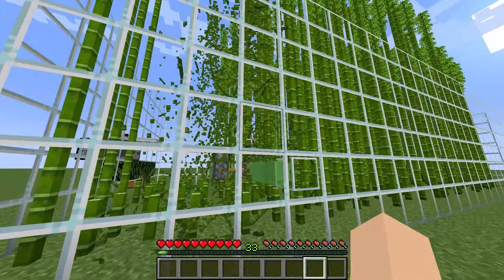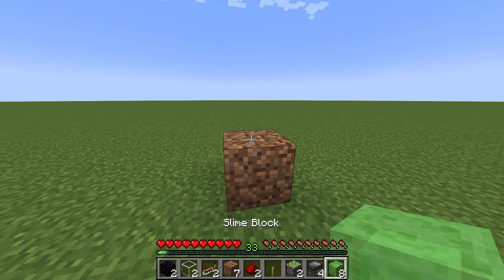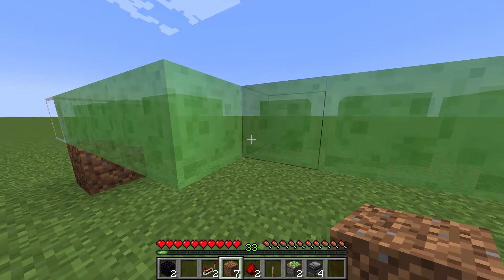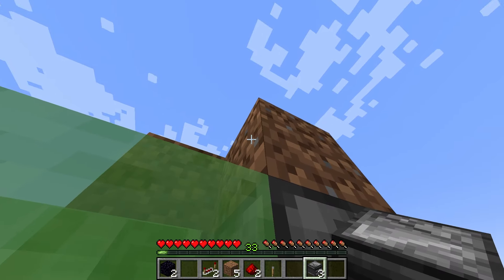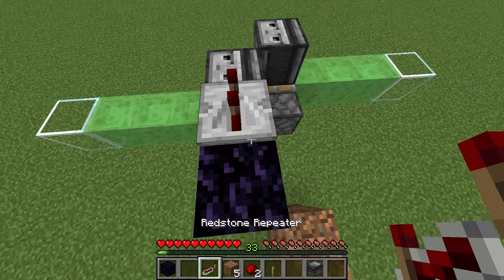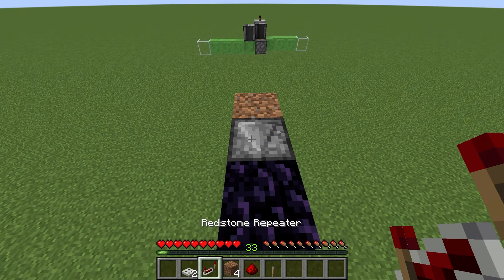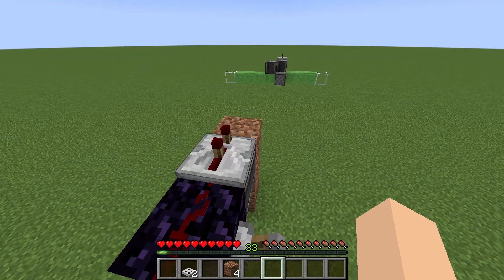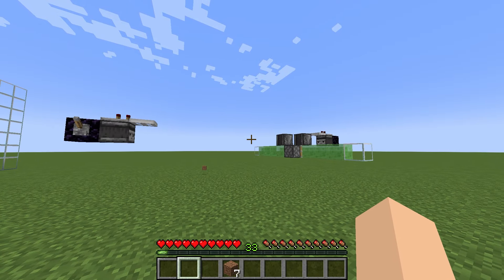Bamboo Farm Flying Machine for Minecraft 1.21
BAMBOO FARMS: Must Have Minecraft Farms
Automatic Bamboo Farm - Minecraft 1.19+ Tutorial
Minecraft Bamboo Farm - 8500+ Per Hour - Easy Build 1.20